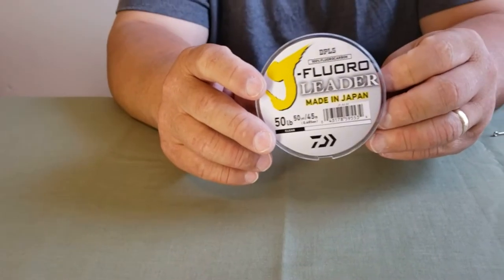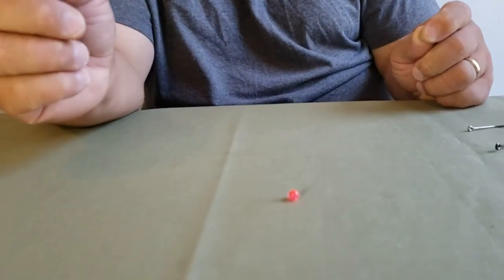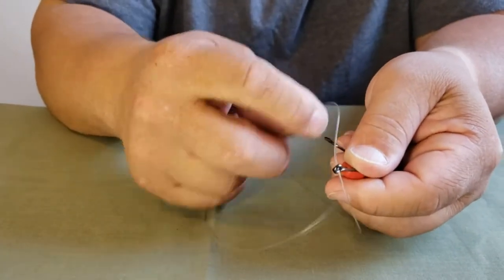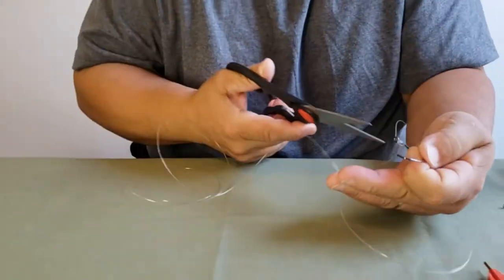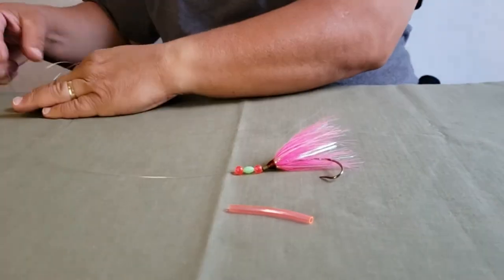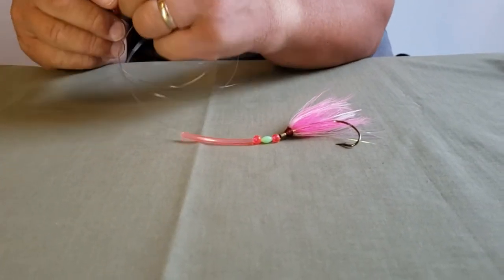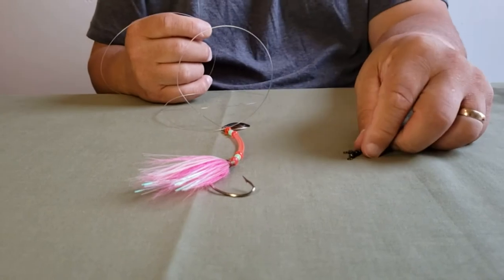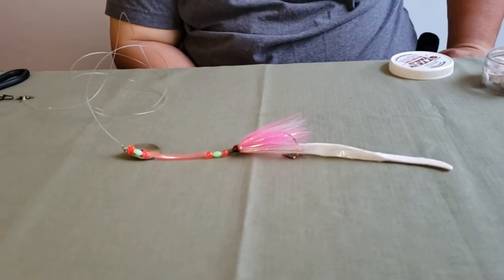How To Create Your Own Fluke Rig